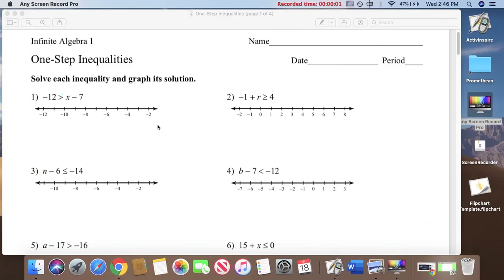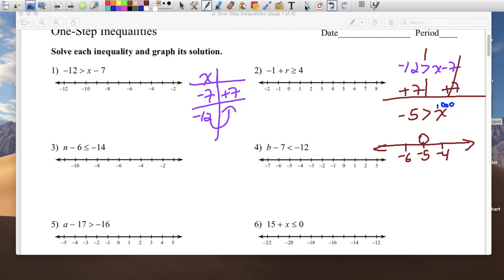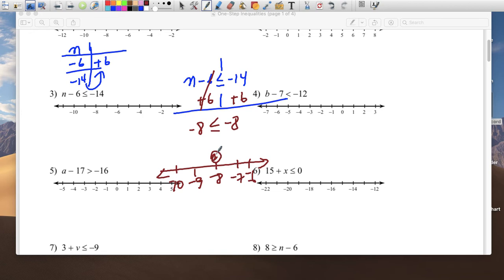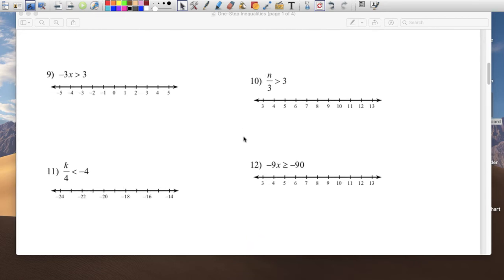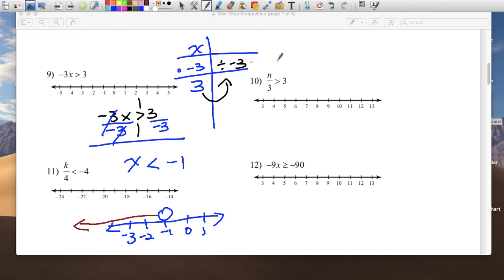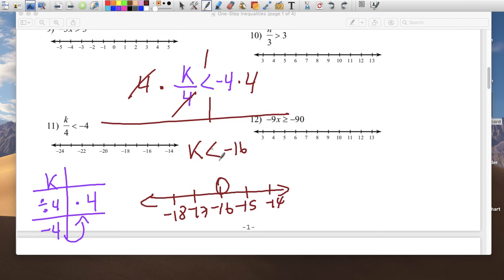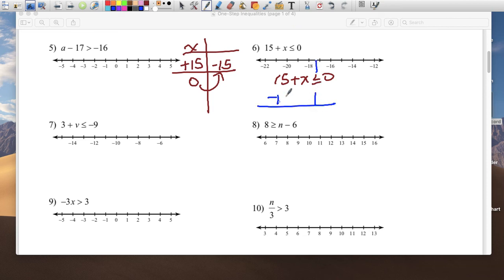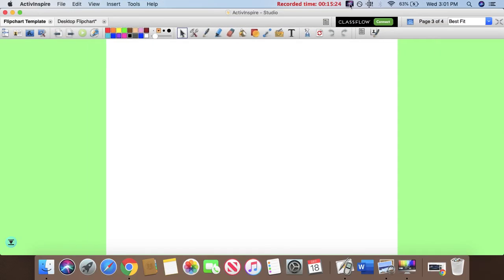One Step Inequalities